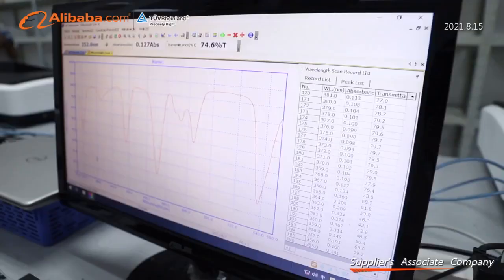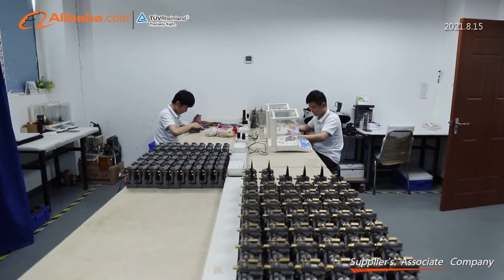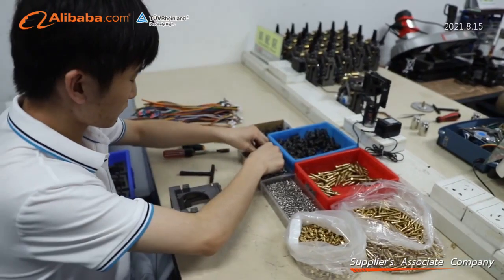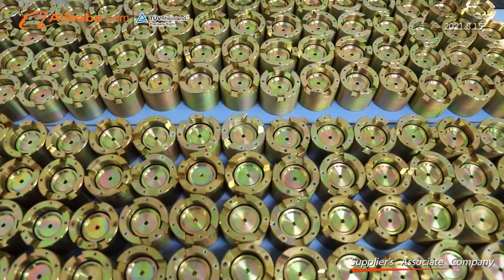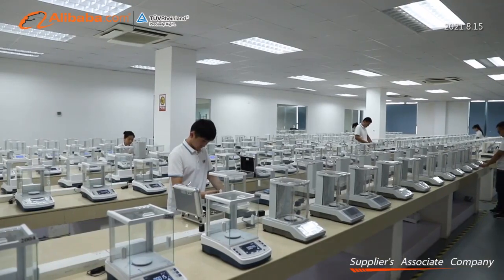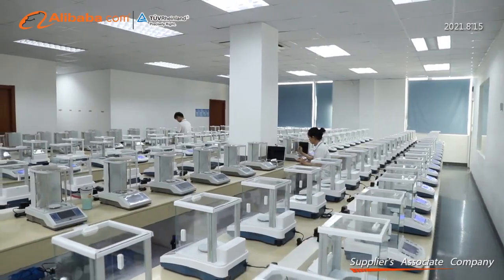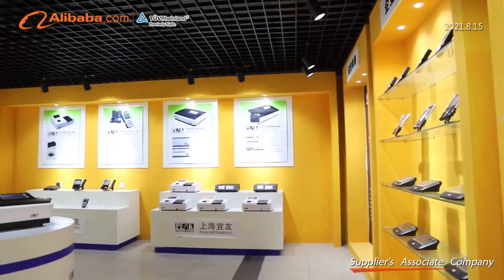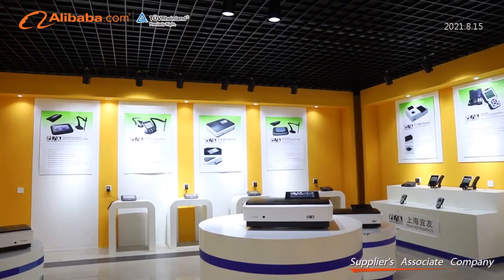Peak Instruments Shanghai factory